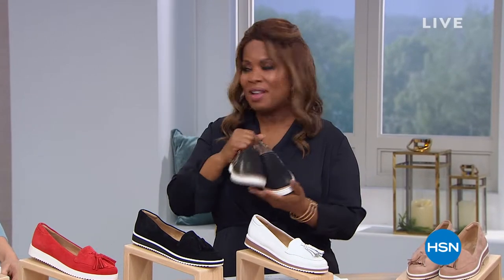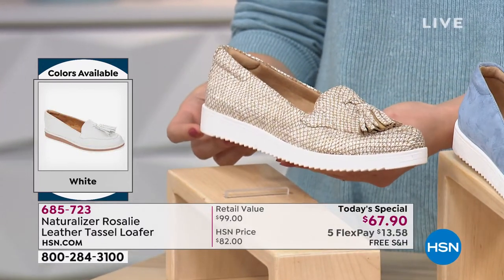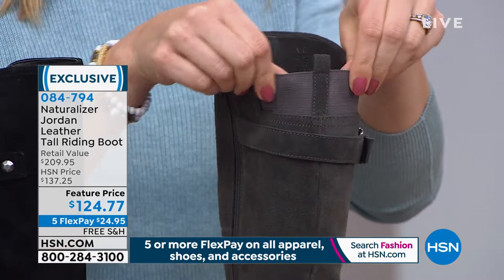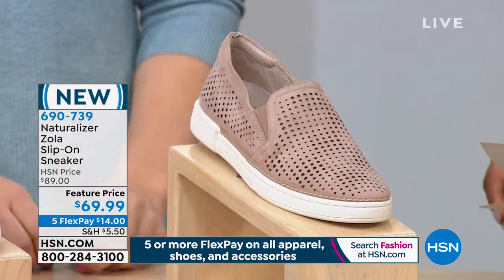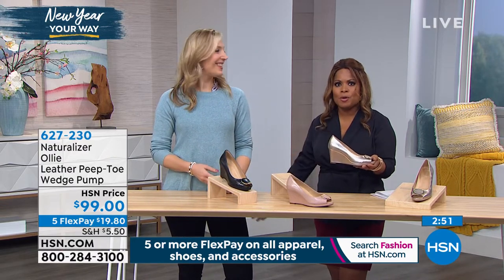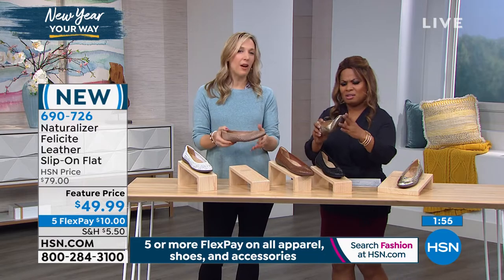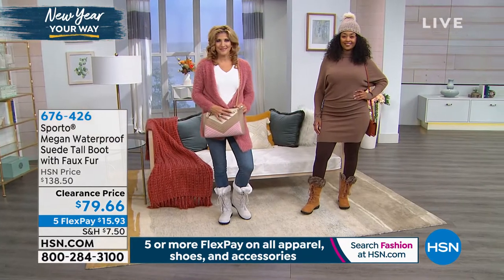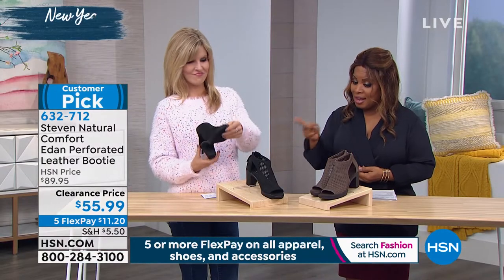HSN | Shoe Envy featuring Naturalizer 01.29.2020 - 06 PM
Discover the shoe brands and styles you love and want, featuring new styles from Naturalizer.